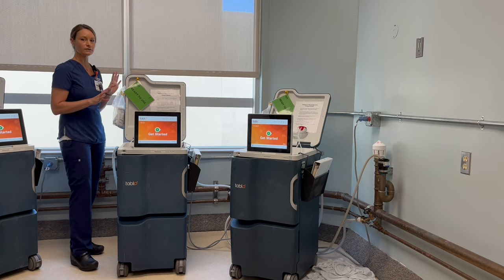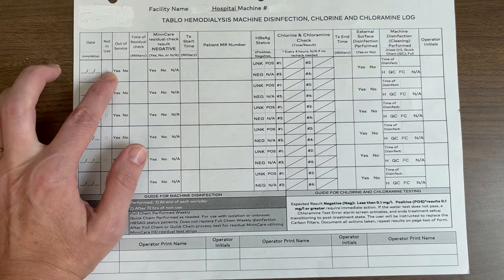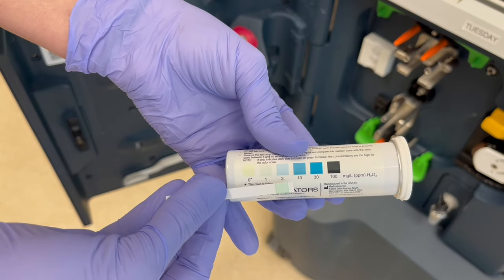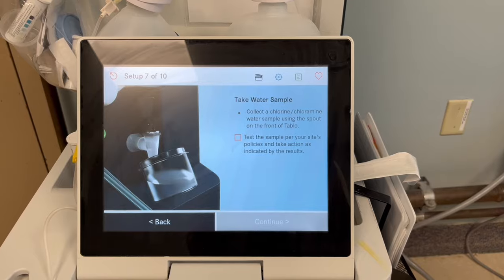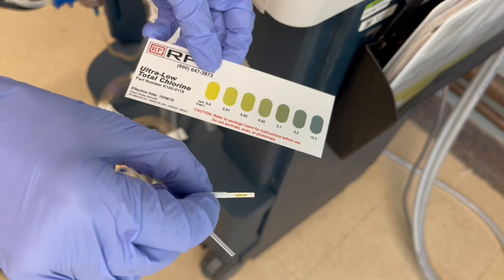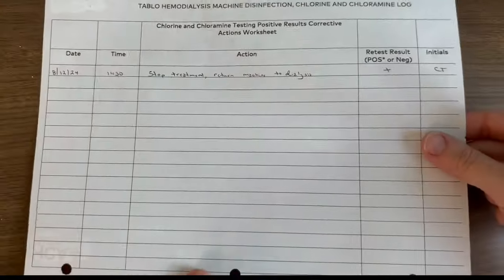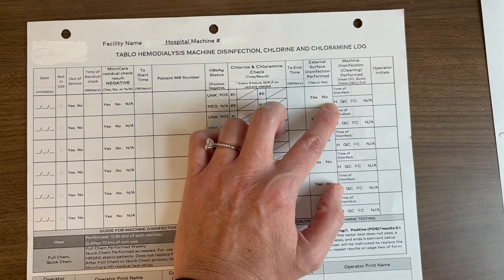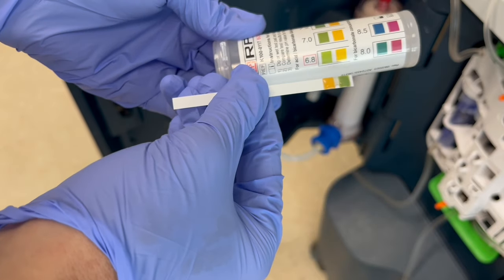TABLO - Dialysis tips for the ICU Nurse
In this video we are going to go over a few things you will come across as the ICU nurse when using
TABLO to deliver SLED dialysis.
First we will go over how to select a machine that is ready for patient use.
Then we will go over the mandatory paper documentation.
We will also go over how and when to use all of the test strips
Lastly, we will review how to add medication, like Calcium & potassium to solutions.

Time Stamps:
Minncare Residual Test (need to check the water)  - 1:59
Chlorine & Chloramine check 3:38
PH Strip Test (Take a dialysate solution) 5:55
Blood leak test 6:25
Add KCL or CA 6:55